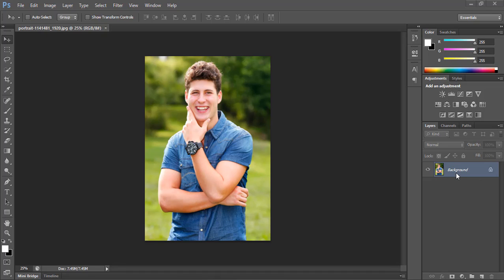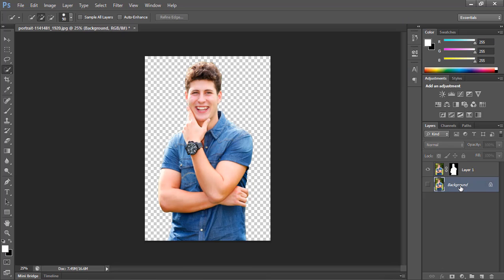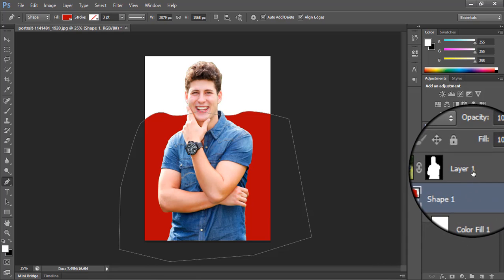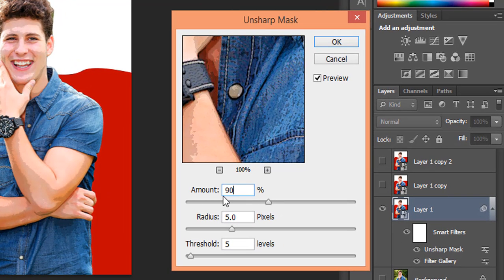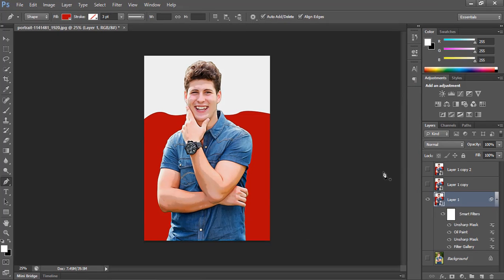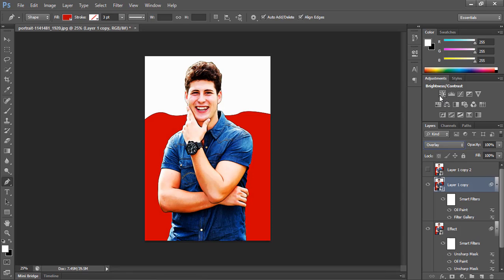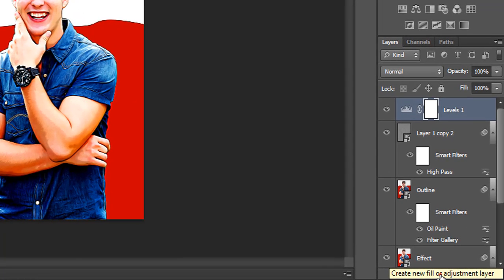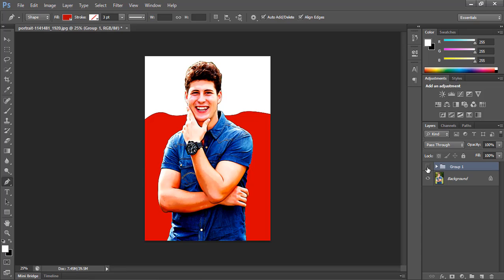How to make a Cartoon Effect in Photoshop | Photoshop Tutorial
In this video you will learn how to make a cartoon Effect in photoshop